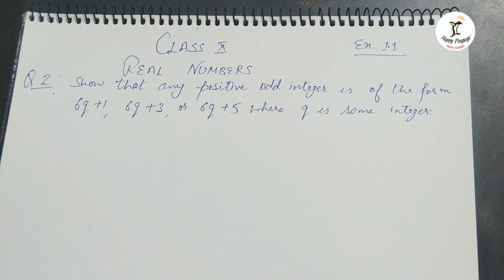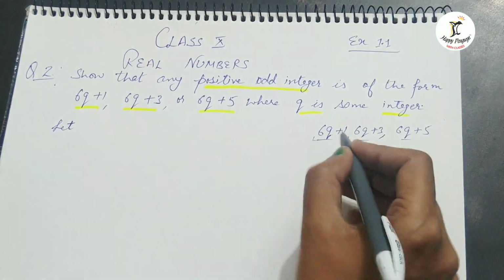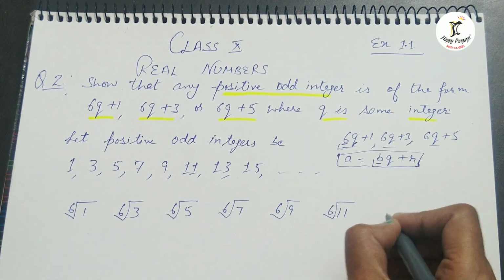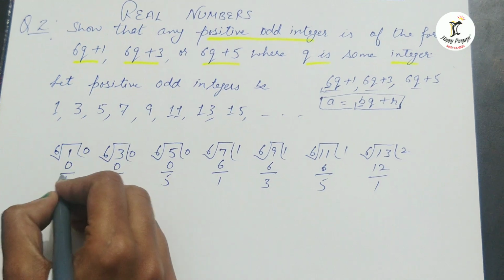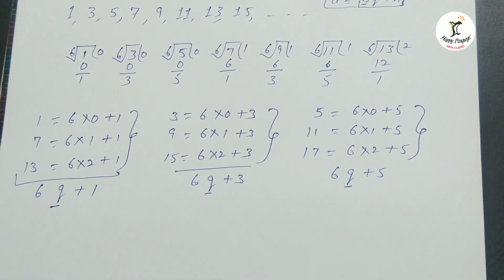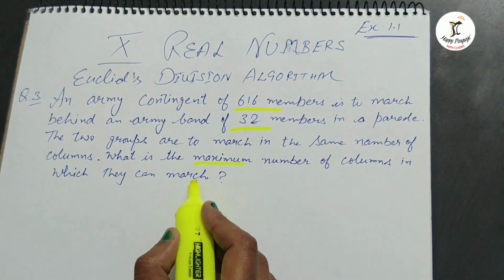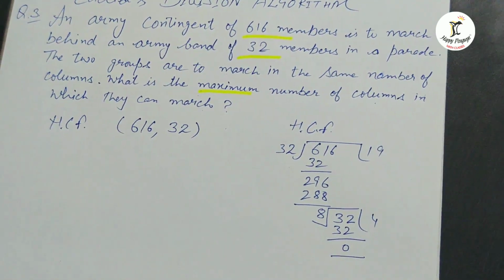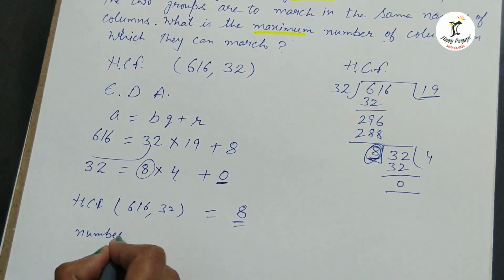Class 10th Maths Chapter 1: Real Numbers (Part 2 by Rajwant Madam) Exercise 1.1 | Euclid's Division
End Credits Background Music
Musician: @iksonofficial